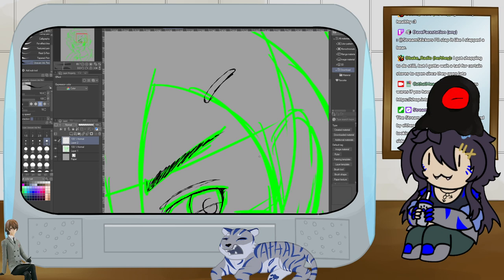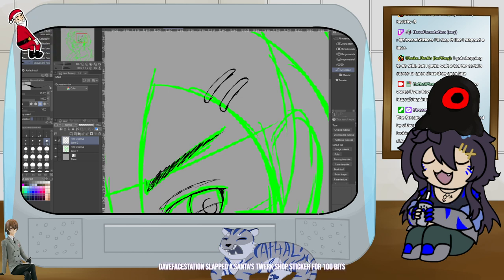Art [Stream VoD - December 4th 2023]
Originally broadcast December 4th 2023 on Twitch
Apologies for posting these out of order ;w;